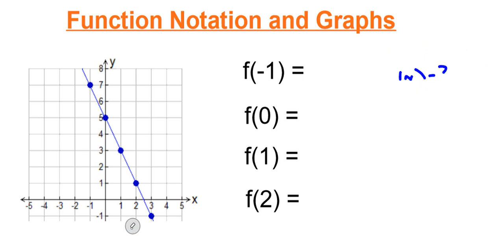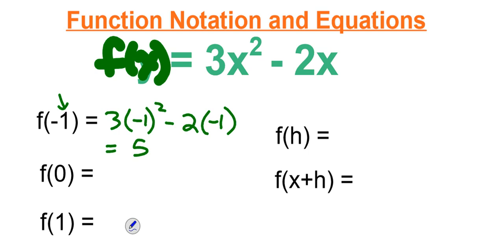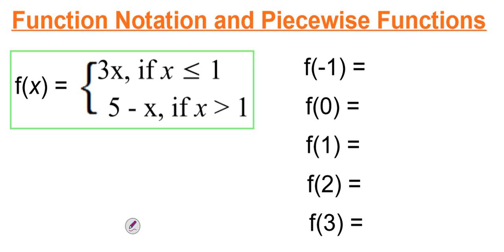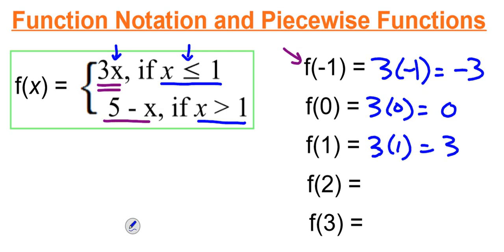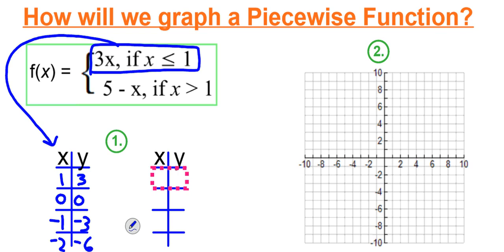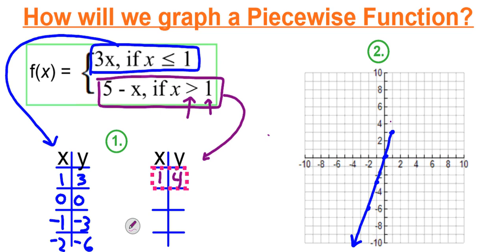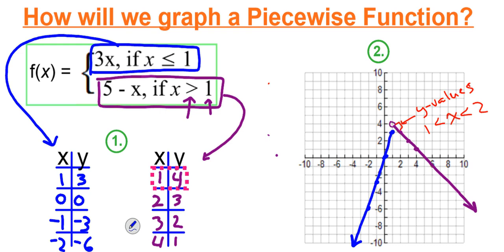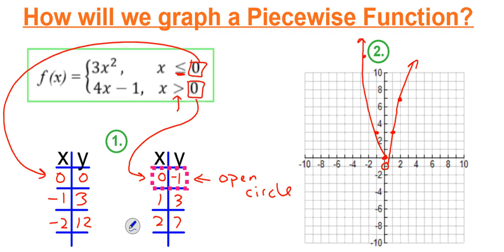Ch 1 Lesson 3